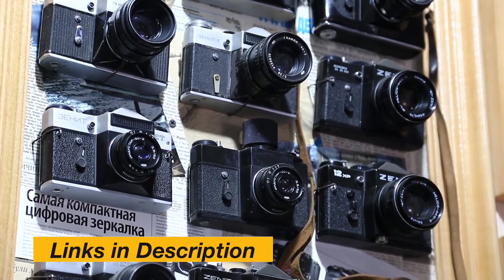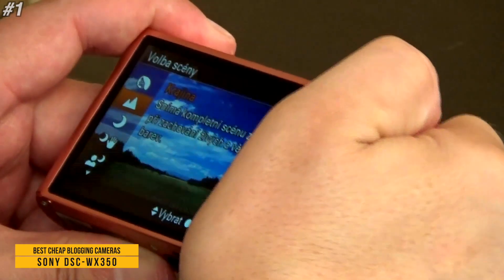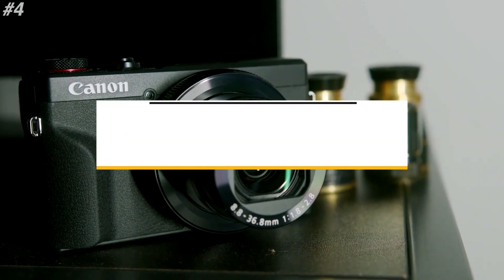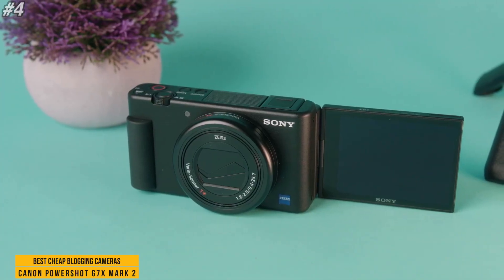Best Cheap Vlogging Camera in 2022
► Links to the Best Cheap Vlogging Camera in 2022 we listed in this video:
1. Sony DSCWX350 (Amazon)
2. Panasonic Lumix ZS50 (Amazon)
3. Sony Alpha A6400 (Amazon)
4. Canon PowerShot G7 X (Amazon)
5. Sony ZV-1 (Amazon)
⭐ Amazon Epic Daily Deals (Amazon)
Hello Community!!! Welcome to Dintalks Channel. You are currently watching Best Cheap Vlogging Camera 2022

In this video, we’ll be comparing the top 5 cheap vlogging cameras that are designed for different kinds of users. We will take into account performance and features so you can decide which is best for you. All the products on our list were selected based on their own inherent strengths and features. We’ll be comparing the Sony DSCWX350, the Panasonic Lumix ZS50, the Sony Alpha A6400, the Canon PowerShot G7 X and the Sony ZV-1; which are all great options if you’re in the market for a cheap vlogging camera.
ABOUT US:
This channel provides honest product reviews of gadgets and electronic devices. There are so many gadgets out there that it's difficult to know where to begin. But we've made it simple for you by ranking them all in order from cheapest to most expensive, top electronics, tech trends, and top tech, with each one's features and what they do at their price point. So, if budget is an issue, or you're not sure which device is best for you, we'll show you the best gadgets and electronics on Amazon. We'll look at a tier list of best-selling items, must-haves, and personal favorites.

Dintalks